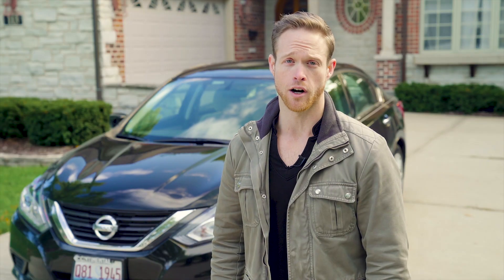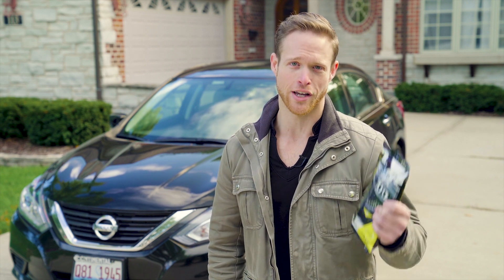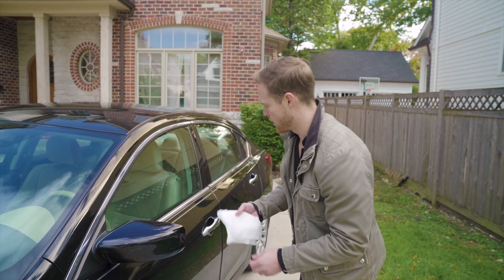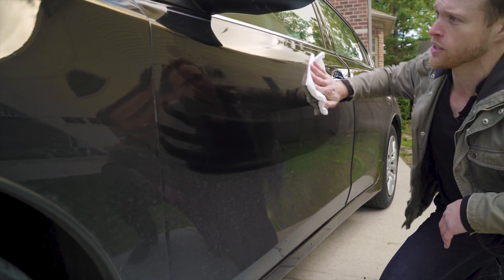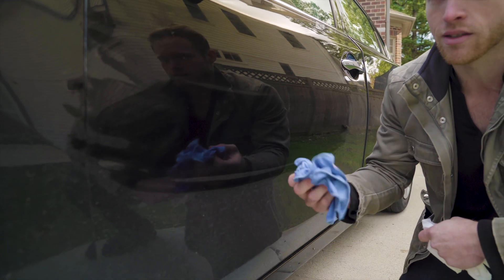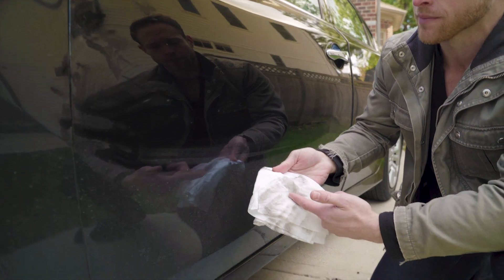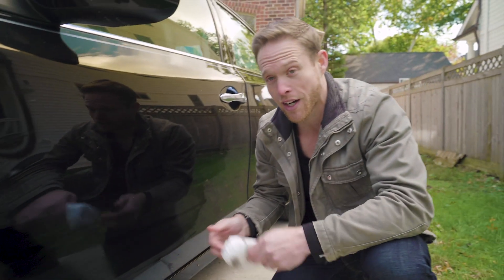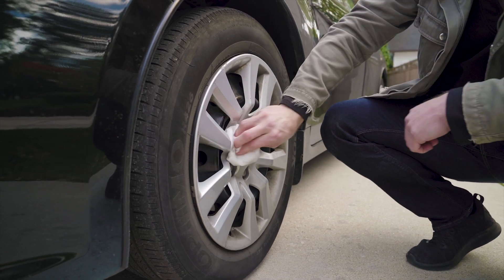Quick & Easy Way to Keep Your Car Clean - No Water Needed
Imagine giving your vehicle a showroom shine with the wipe of a hand. The Glosser, a non-woven, triceraphilic (3-layer) microfiber cloth, will give you that power. Comprised of two outer layers of cleaners and an inner layer of wax, The Glosser lifts light surface contaminants and waxes with one stroke. Gentle pressure on this waxing cloth releases the cleaners and wax to remove dust, bugs and road grime. The Glosser is safe for all finishes and is great for door, hood and trunk jams as well. Every proud vehicle owner should have a 5-pack of The Glosser in his or her trunk. Extend the life of your wax job and avoid re-washing for minor dirt spots with The Glosser.

The best way to give your car that last minute quick detail with the best cloth for waxing cars on the market!

No water or toweling required – Spend less time cleaning and more time driving
Clean while you wax – Two jobs for the price of one
No water necessary – No mess and conserves water
Resealable packaging – The Glosser is always handy and ready to use
Keep your vehicle shining 24/7 – Nothing beats a “showroom shine” for turning heads
The Glosser is designed for vehicle exteriors, but it also works great on interior finishes, dashboards and leather seats.